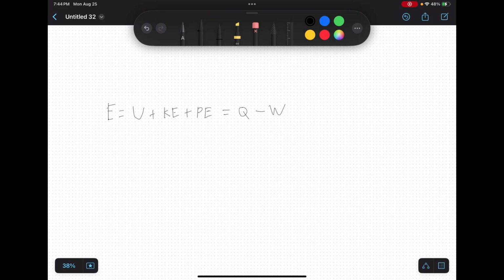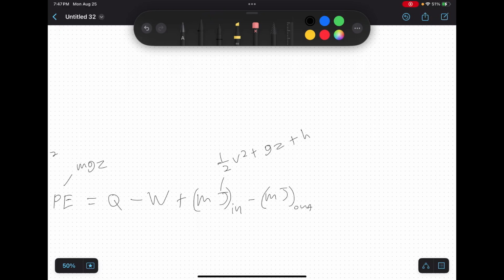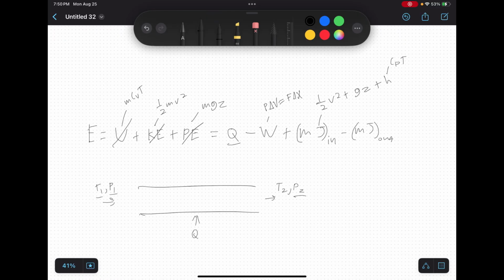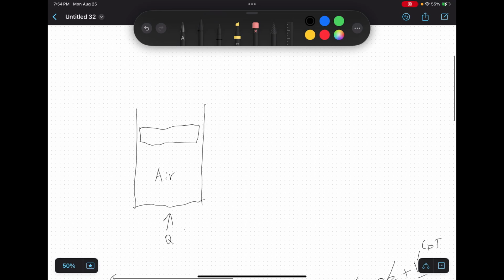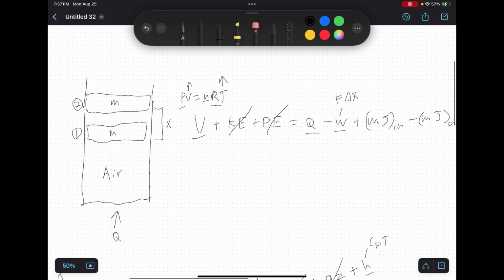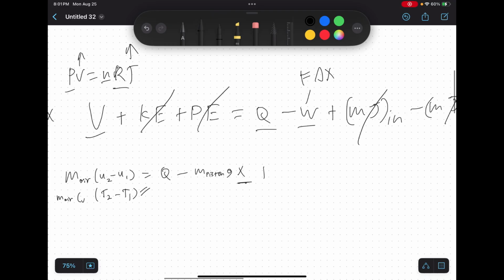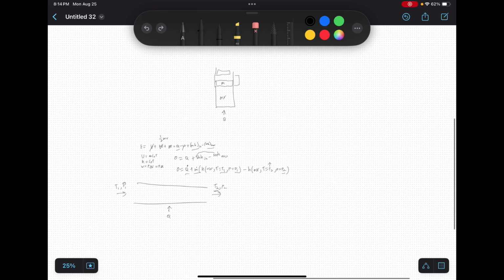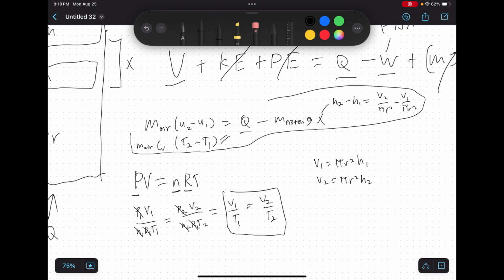Thermodynamic Energy Balance